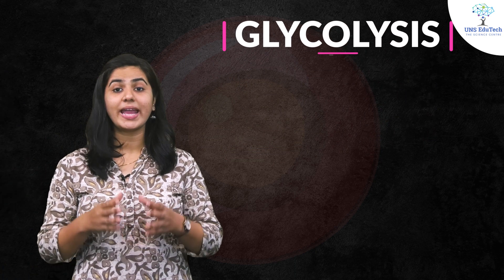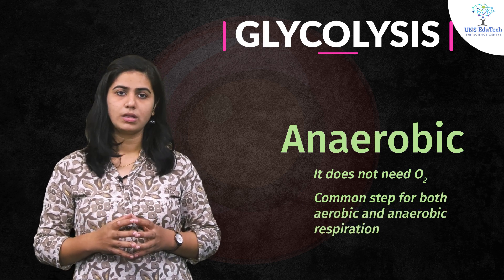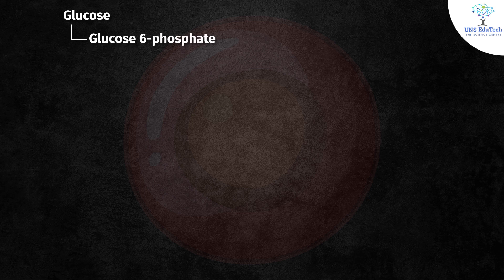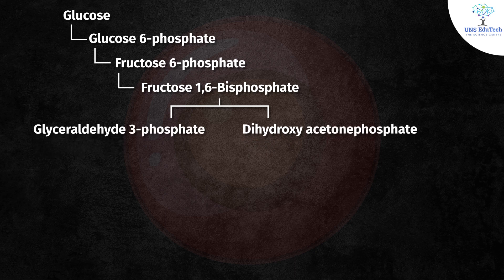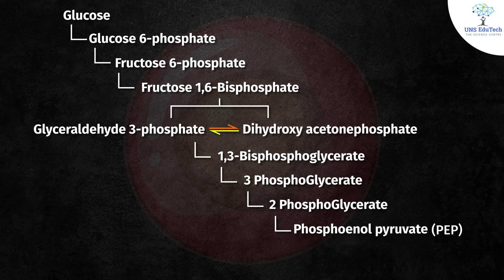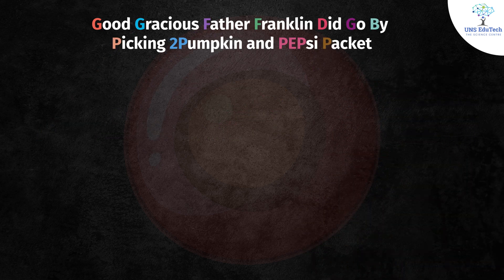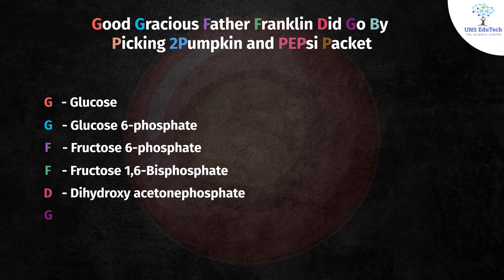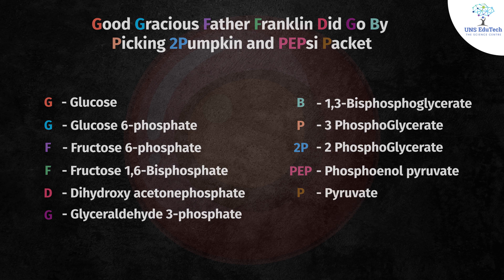Best Mnemonics for Glycolysis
Glycolysis is used by all cells in the body for energy generation. The final product of glycolysis is pyruvate in aerobic settings and lactate in anaerobic conditions. Pyruvate enters the Krebs cycle for further energy production.